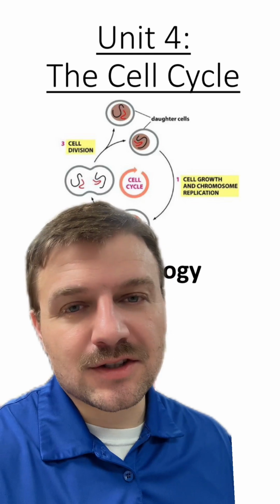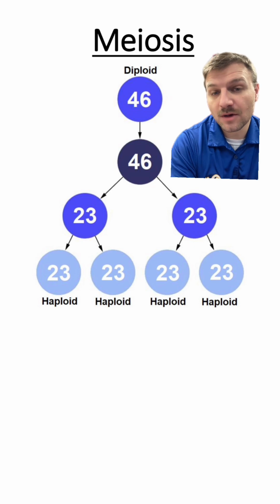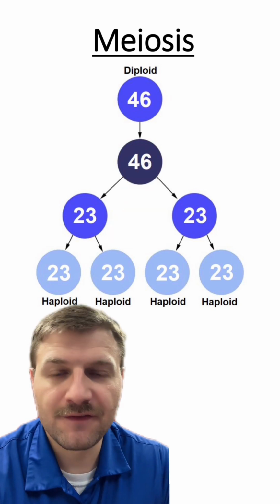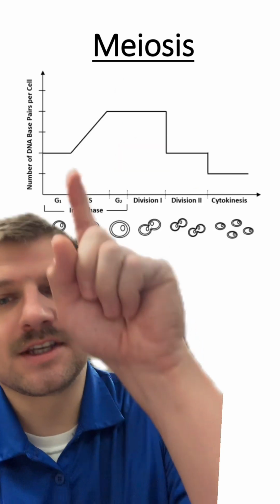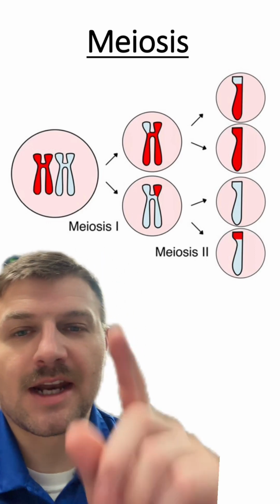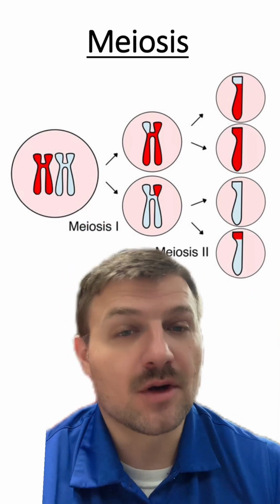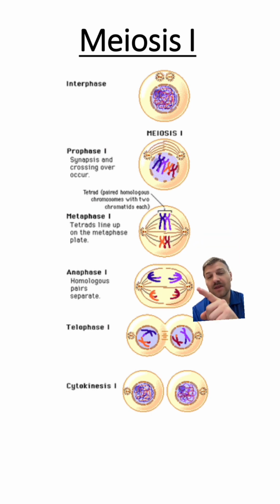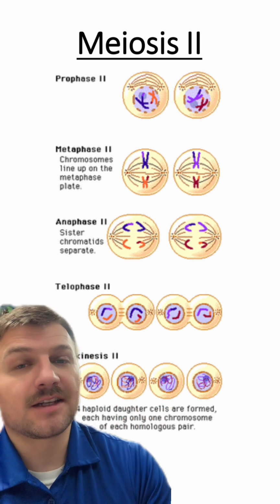Unit 4: Meiosis Review